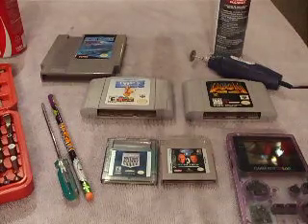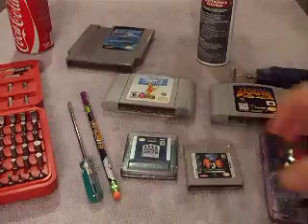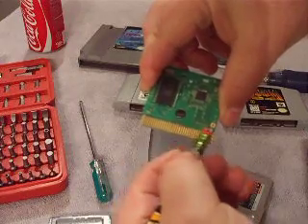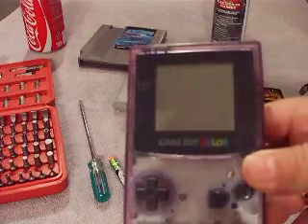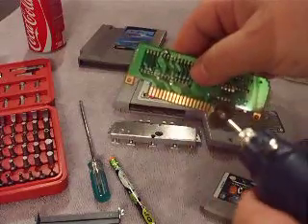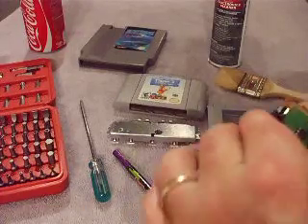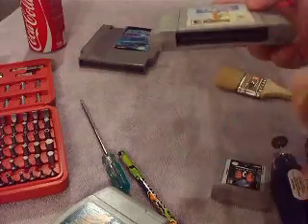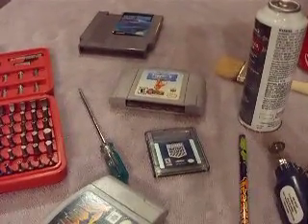How to fix your old Nintendo NES, 64, or Gameboy Game cartridges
This video will show you how to fix your old Nintendo NES, 64, or Gameboy Game cartridges.  If you are like me and my wife, you have an awesome collection of old school games, but after a long time of use, and just sitting around the games stop working.

I also find lots of these games in the thrift stores, but they are usually in sad shape, and do not work.

This video will show you how to get them working again. Just listen, and watch the video and be very careful when you do it, as you can damage the game beyond repair.